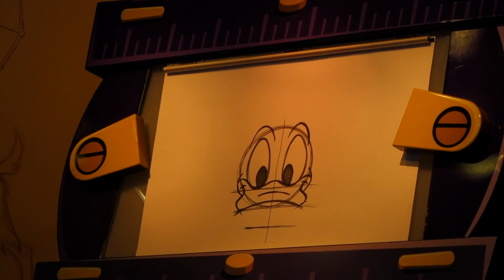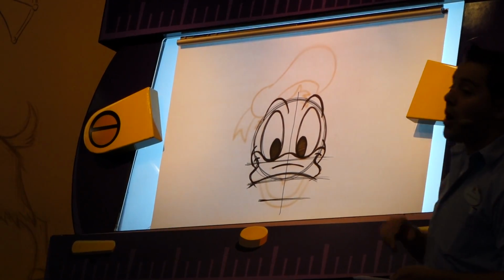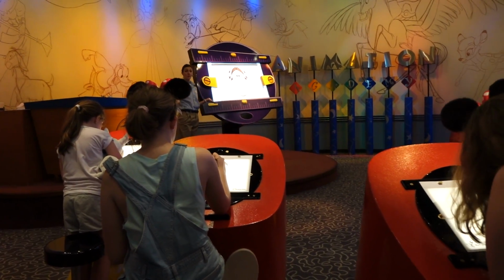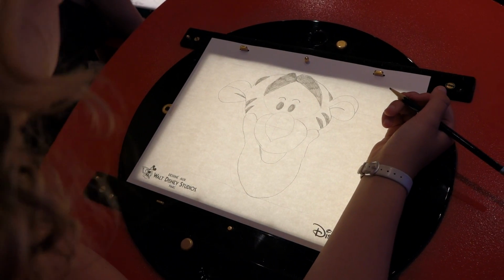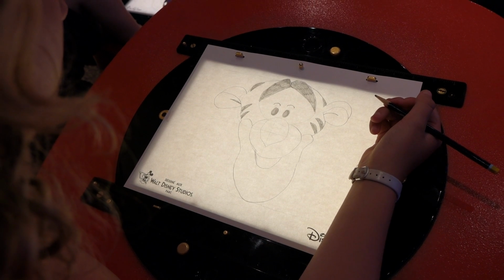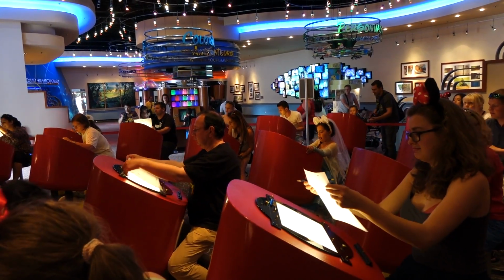Drawing Tigger at the Animation Academy at Disneyland Paris